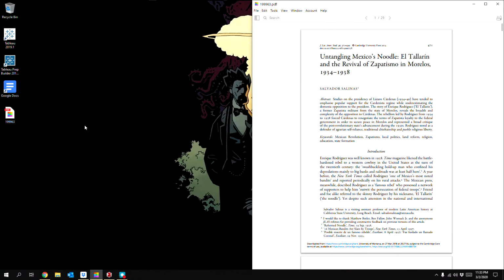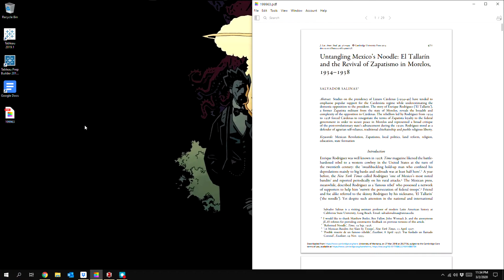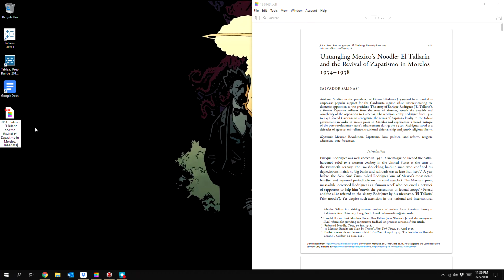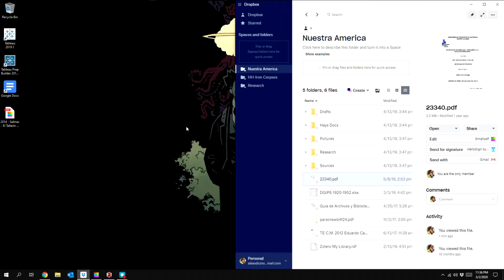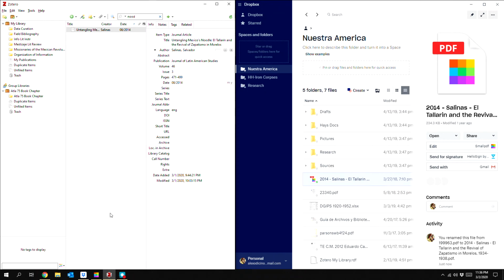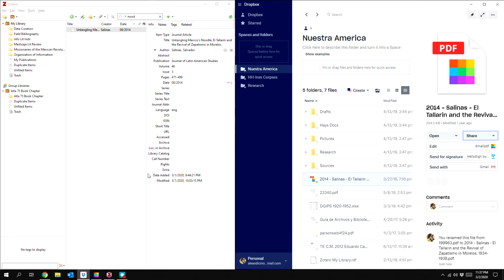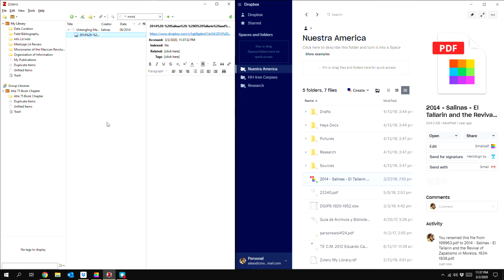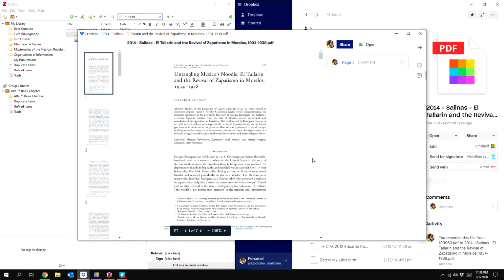How to Leverage Zotero and Dropbox for Humanities Research